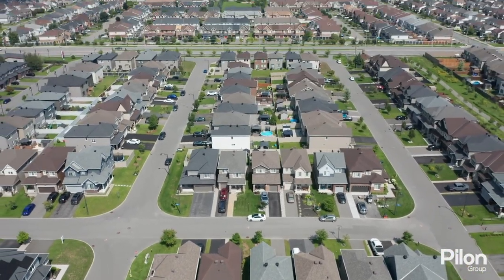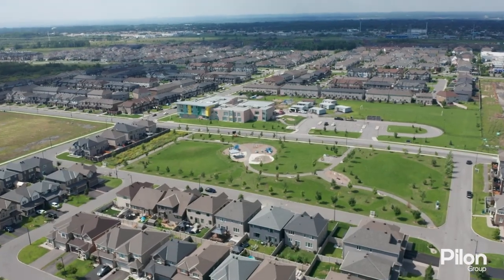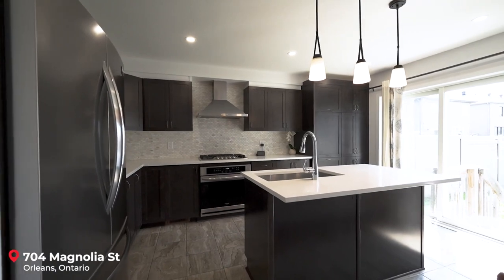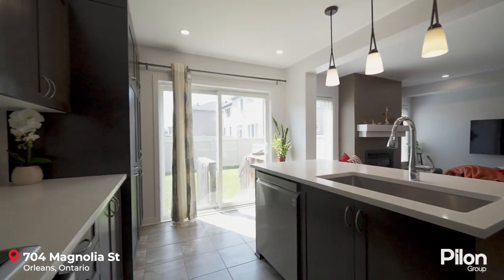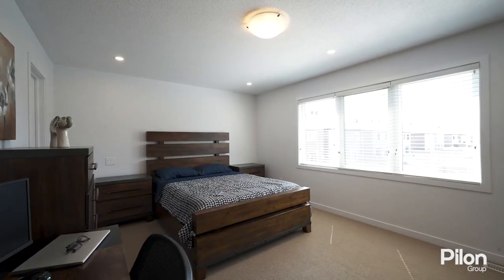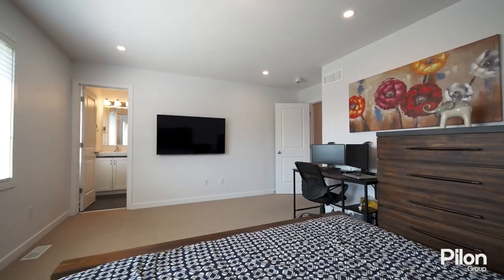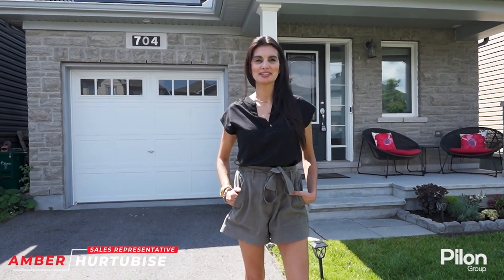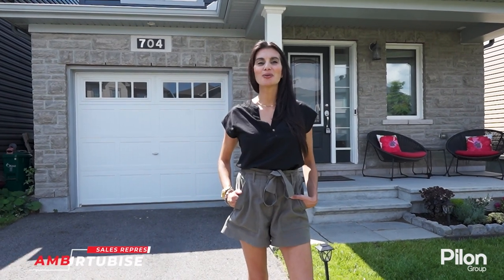Orleans | Avalon West | House for Sale | 704 Magnolia Street | Pilon Real Estate Group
Beautiful curb appeal awaits you at this gorgeous three bedroom single family home in the heart of the Avalon West community; welcome to 704 Magnolia Street.

Upon entering the large tiled foyer you will have a perfect view of the stunning hardwood floors that run throughout the principle rooms of the main level. The open concept living room and dining room are ideal for entertaining and feature many windows and a cozy gas fireplace. The spectacular kitchen has finishes that are straight out of a magazine and will surely impress any family chef. It features dark, rich cabinetry, gleaming quartz counters, an intricate pearl-look stone backsplash, high end stainless steel appliances, convenient breakfast bar seating at the island and a bonus wall of pantry space.

The pride of ownership is evident throughout this home and the garage is no exception. It has been freshly painted and you could eat off of the epoxy coated floor. This functional floor plan offers a large walk-in closet in the mudroom area that is perfect for additional storage and a spacious two-piece bathroom to complete this level.

The beautiful and exotic hardwood continues on the staircase to the second level. The spacious primary bedroom can easily accommodate any size bedroom set and features a large walk-in closet and a luxurious four piece ensuite bathroom complete with an oversized glass shower. Two other secondary bedrooms are both generous in size and offer ample closet space. The neutral full bathroom is a fantastic size and features a tiled tub/ shower and an oversized counter space. Handy second floor laundry that is tucked away in its own room completes this second floor.

The fully finished basement offers a fantastic rec room space that is ideal for family movie nights, a home gym or a kid’s play area. There is also plenty of storage space left over in the unfinished areas.

A large patio door off of the kitchen leads to the fully fenced, South facing backyard. The unobstructed views make this yard feel that much brighter and larger. This home is a within walking distance to fantastic schools, lovely parks, the relaxing pond and walking trail, fantastic restaurants and great amenities. You do not want to miss your chance to make this one your home!